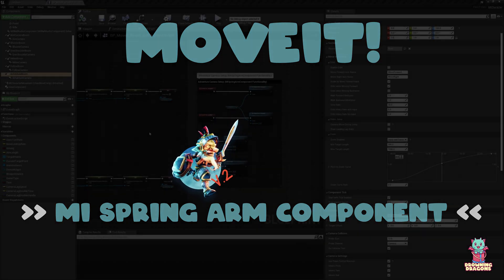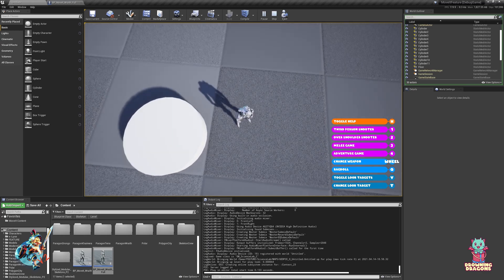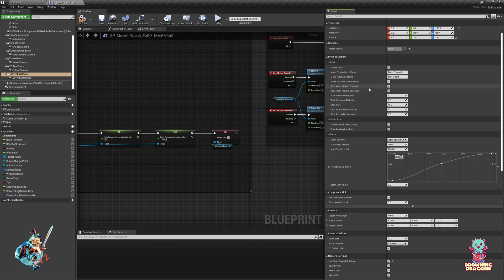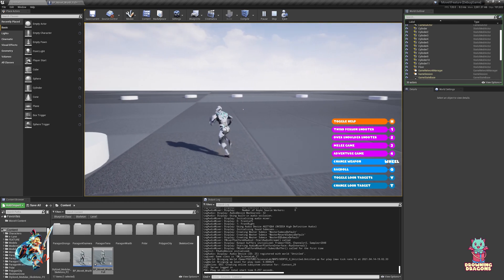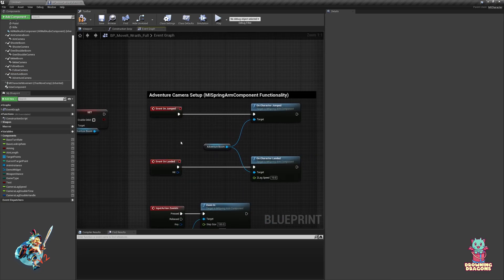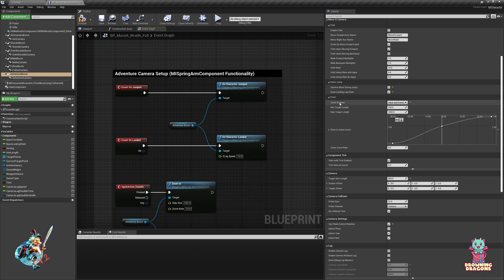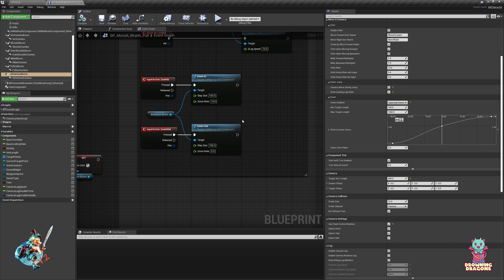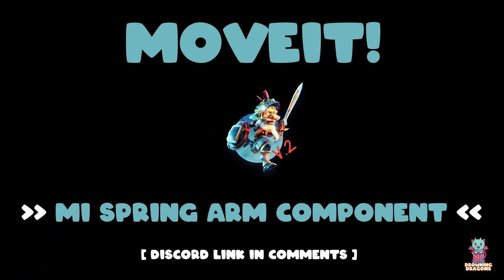MoveIt V2.0 [Core] Spring Arm Component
Fellow developer interested in MoveIt?